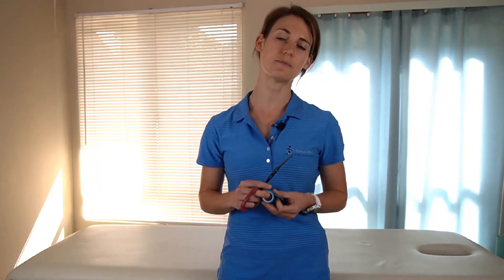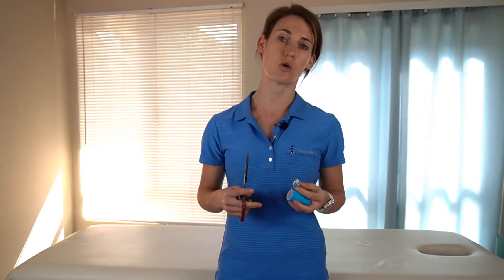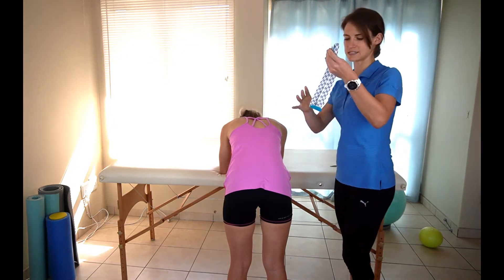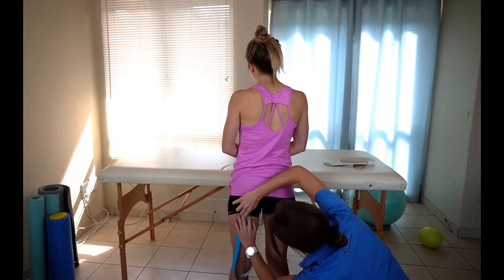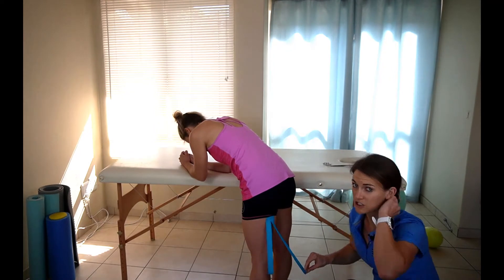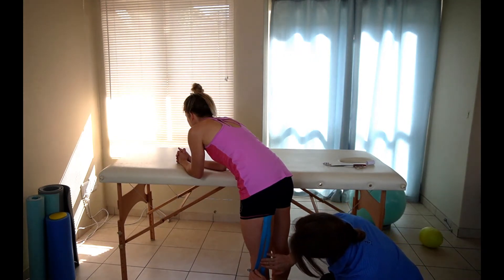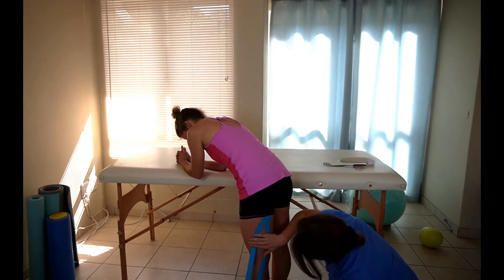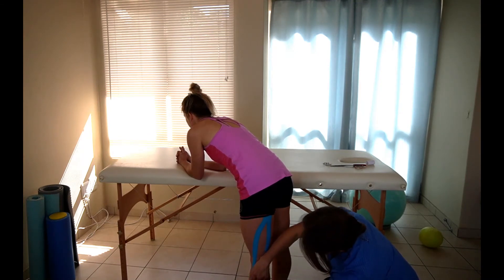Hamstring Strain From Triathlon? Try This Taping Technique For Immediate Pain Relief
Welcome to TriPhysio's series on K-taping (kinesiology taping). This is the fifth video of the series and in this video we will be demonstrating the taping technique for offloading your biceps femoris (outside hamstring) muscle. This video will show you everything you need to know from what tape to use to how to apply it for best results. My step-by-step guide to easy application will be a game changer. Please keep a look out for my next videos which will be showing demonstrations of strapping/taping techniques for other injuries. Should you need more help with an injury you can consult me online via a video call for an assessment of your injury and a tailored treatment plan, as best as one can do over the internet! This content should not be used to self-diagnose or self-treat any health, medical, or physical condition. Don’t use this content to avoid going to your own healthcare professional or to replace the advice they give you. Consult with your healthcare professional before doing anything contained in this content. You agree to indemnify and hold harmless TriPhysio for any and all losses, injuries, or damages resulting from any and all claims that arise from your use or misuse of this content. Use of this content is at your sole risk. Did you enjoy ‘Hamstring Strain From Triathlon? Try This Taping Technique For Immediate Pain Relief’?